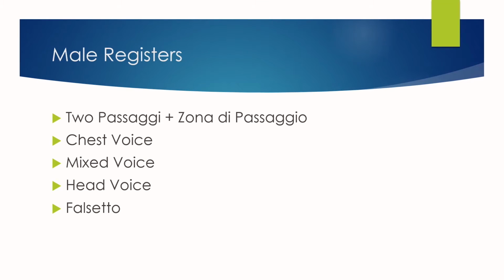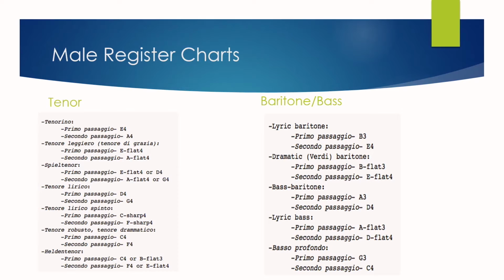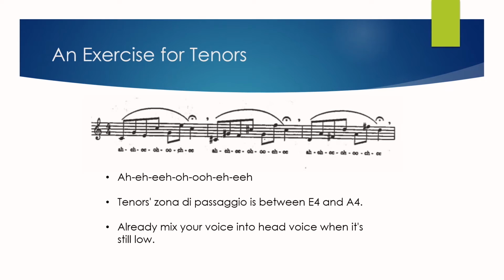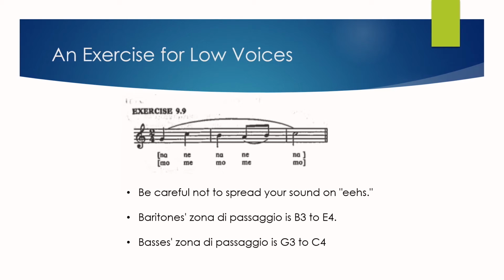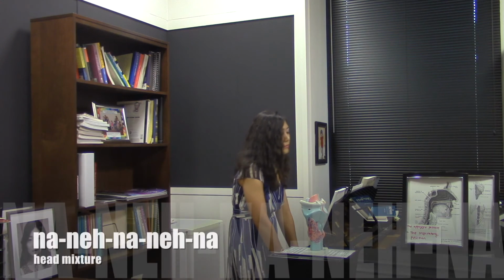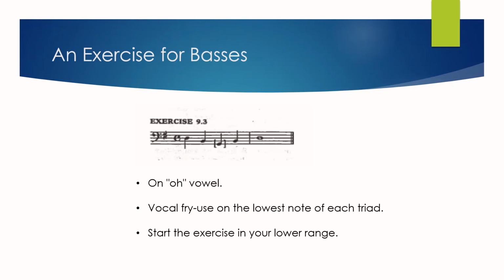Male register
This is a supplement video to Register.